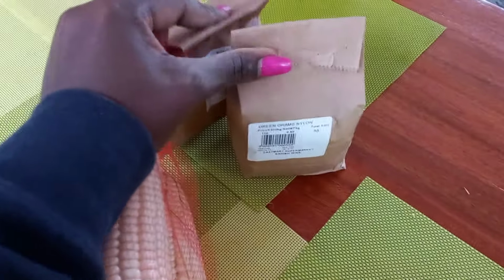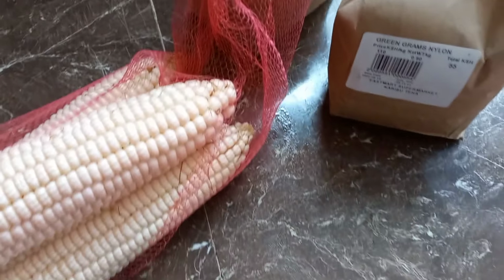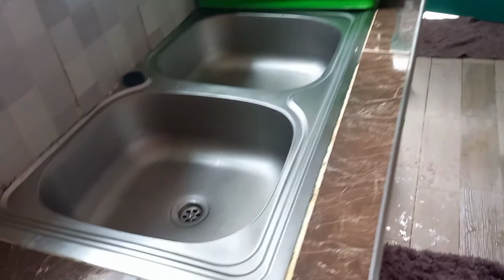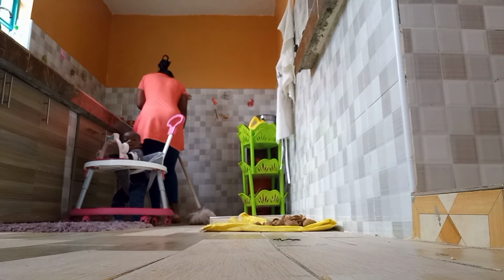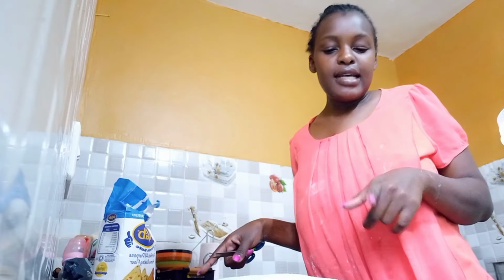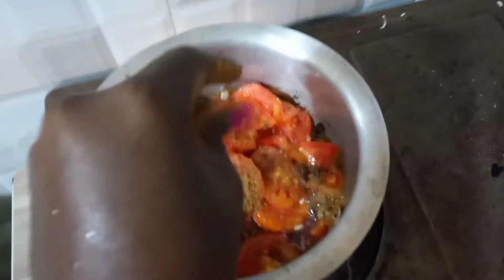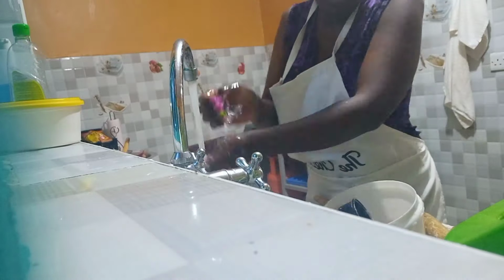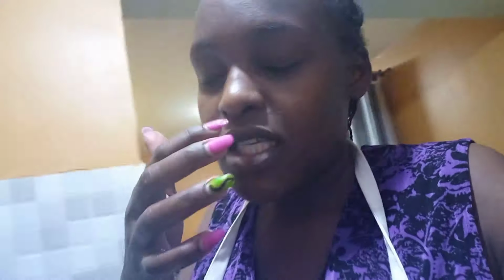weekly meal prep for a family of five// clean with me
Hello lovelies welcome to my weekly meal prep for a family of five as we also clean I hope you enjoy

My name is Ruth Kenyan youtuber based in Nairobi

Live love and learn
Real